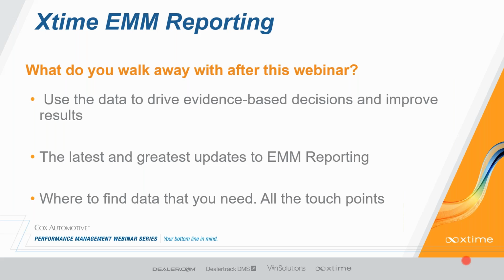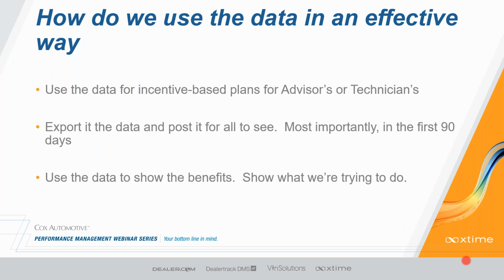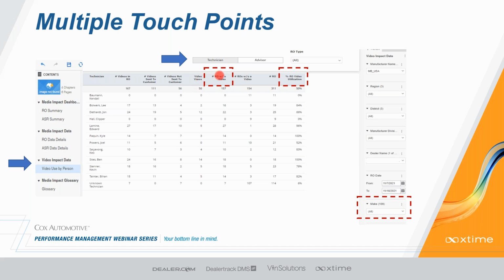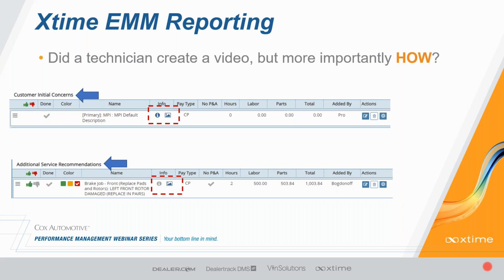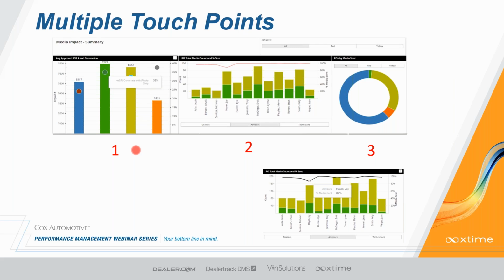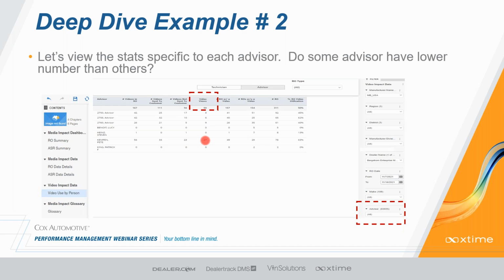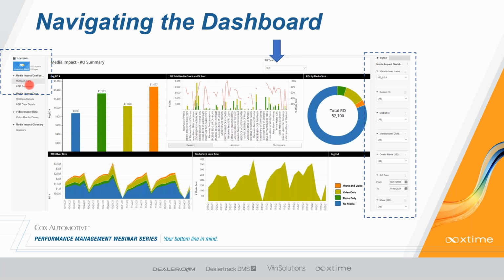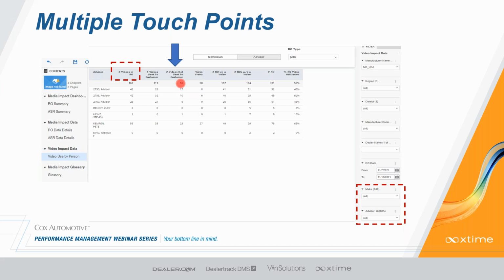Drive Effective Results with Enhanced Multimedia Reporting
Join George Howser, Sr. Performance Manager for Xtime, as he discusses how to get the most out of Enhanced Multimedia reporting features to improve your dealership’s performance. You’ll learn how to navigate Enhanced Multimedia reporting sections, customize reporting based on dealership needs and uses, hold staff accountable and optimize new Enhanced Multimedia features.